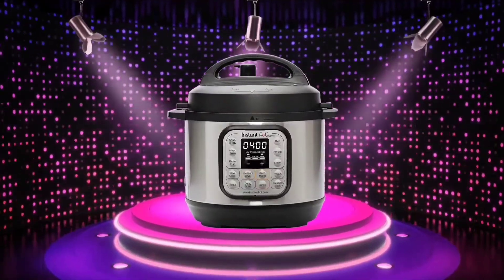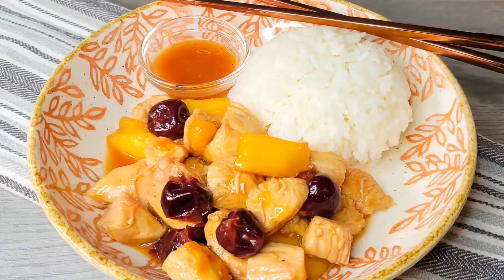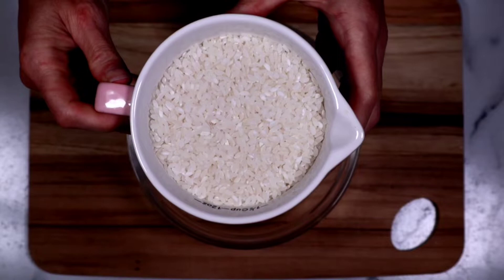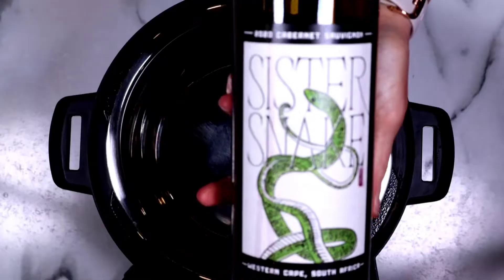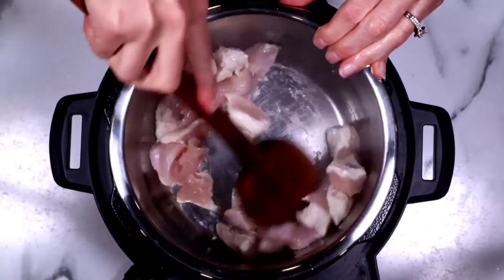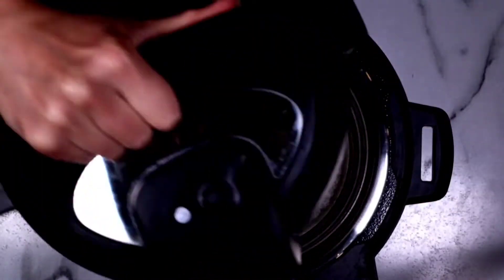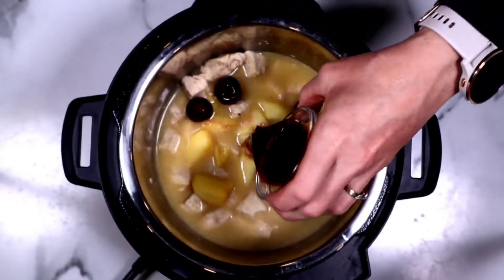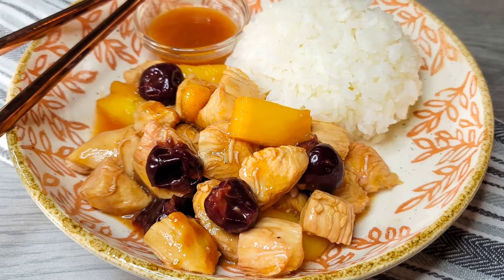SWEET & SOUR CHICKEN in the INSTANT POT│BETTER THAN TAKEOUT Series│Dining With Tara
Today we are making a 'Better Than Takeout' Sweet & Sour Chicken!  We are going to use out Instant Pot to make this delicious recipe - so this could NOT get any easier.  We are going to make the chicken and the rice at the same time because I know you guys love this hack!  We are making the sweet and sour sauce from scratch - but do NOT be intimidated!  It is so easy and you won't believe how good it tastes - especially since it is so much healthier than anything you would get from your local takeout restaurant!

This is episode 2 in our new 'Better Than Takeout Series'.

⏰TIME STAMPS⏰
0:00 Intro Sweet & Sour Chicken in the Instant Pot
1:53 Recipe Starts
2:35 Using our Instant Pot
3:45 Pot in Pot Method
4:22 Homemade Sweet & Sour Sauce
5:12 Question of the Day

1 Chicken Breast (cubed)
¾ cup Orange Juice
1 teaspoon Avocado Oil
1 cup White Rice (rinsed)
1 cup Filtered Water

Sauce:
¼ cup Plum Vinegar
2 tablespoons Soy Sauce
2 tablespoons Monkfruit
½ tablespoon Coconut Sugar
2 tablespoons Ketchup
¼ cup Frozen Cherries
¼ cup Frozen Pineapple
1 tablespoon Tapioca Flour
1 tablespoon Filtered Water

Combine the rinsed rice and water in a heat proof bowl that will fit in the Instant Pot. Set Instant Pot to sauté on HIGH. When hot, add oil, then add chicken. Add salt and pepper to taste. Sauté until it develops some color (does not need to be fully cooked). Add orange juice and deglaze the bottom of the pot. Place in a trivet, then the bowl of rice/water on top of the trivet. Close the lid. Press cancel on the Instant Pot. Set to HIGH pressure for 4 minutes. Allow 10 minute of natural pressure and then perform a quick release. When the pin drops, open the lid, fluff the rice. Carefully remove the bowl and trivet. Mix tapioca flour with water (for sauce) in a small bowl. Then add all the sauce ingredients to the pot. Press cancel on the Instant Pot and set to sauté on HIGH. Bring to a simmer to allow tapioca mixture to thicken the sauce. Serve chicken over rice. Enjoy!

AWESOME KITCHEN ESSENTIALS:
★ Instant Pot 3qt Mini
★ Instant Pot Mini Accessories
★ Instant Omni Plus Toaster Airfryer
★ Pepper Grinder
★ Oil Sprayer
★ Two Oil Sprayer Pack